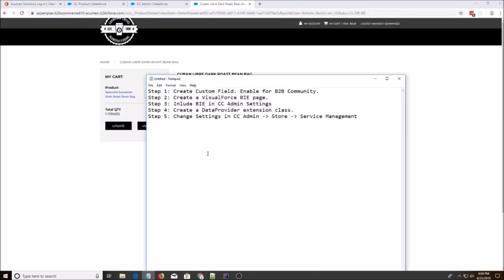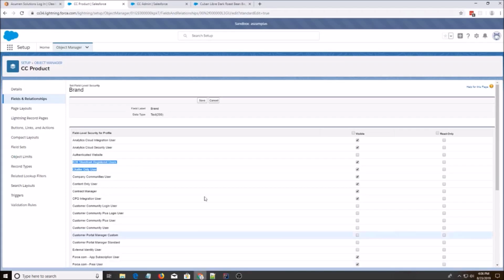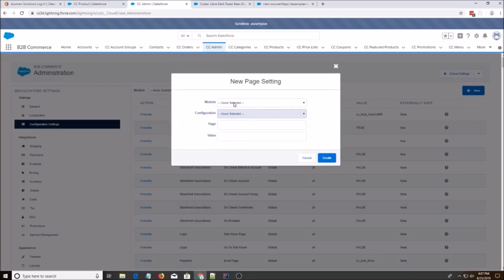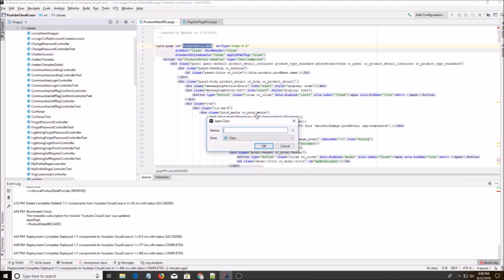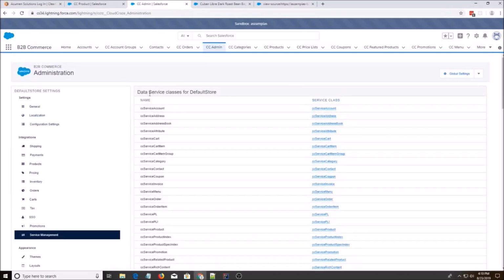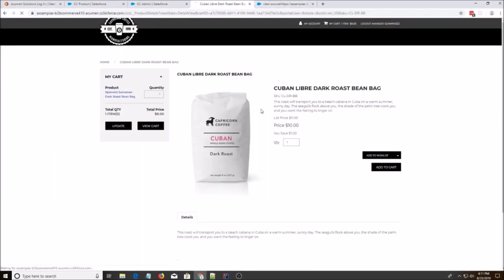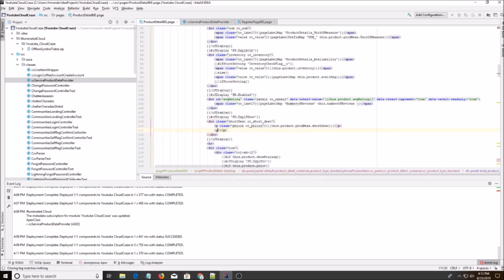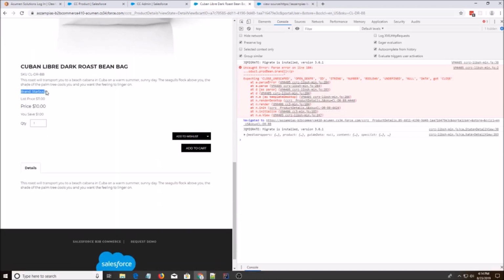Add Custom Field to Page - Data Providers CloudCraze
This is how you add a custom field to a CloudCraze (B2B Commerce) Page.